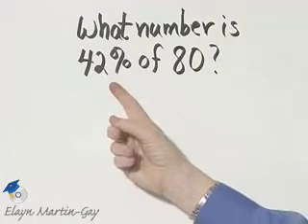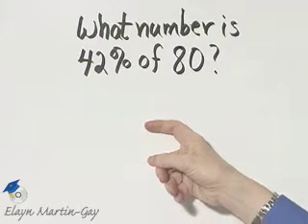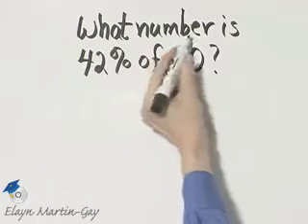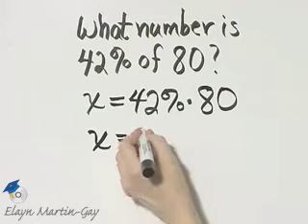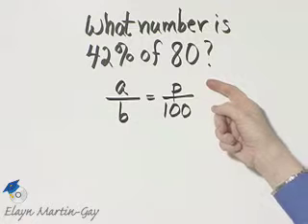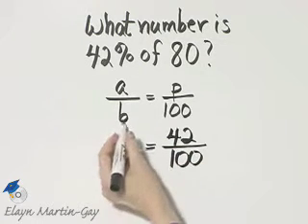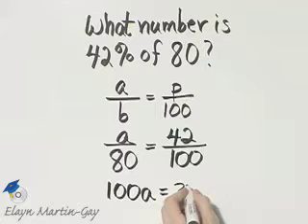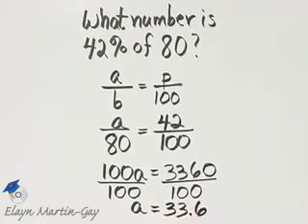Martin-Gay Prealgebra Ch 7 Ex 15